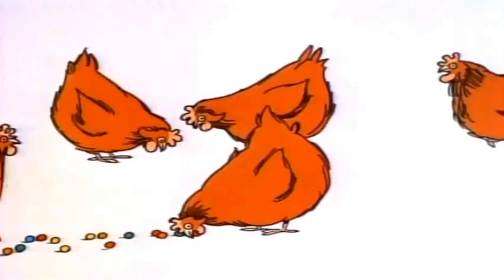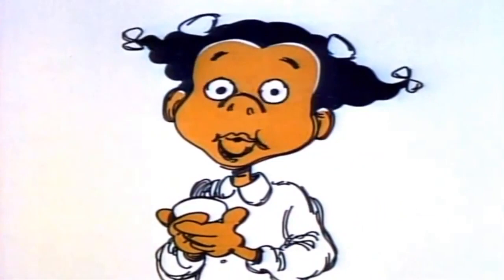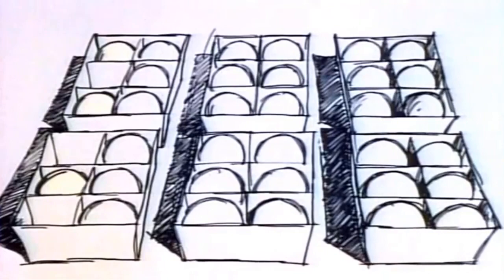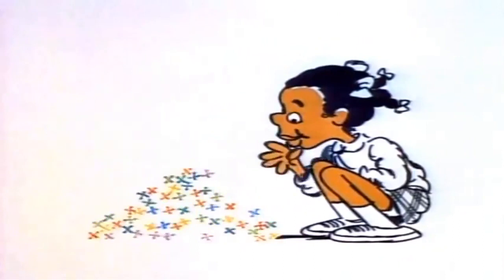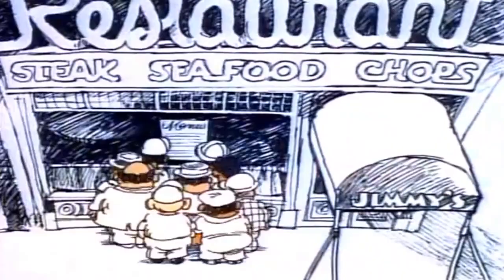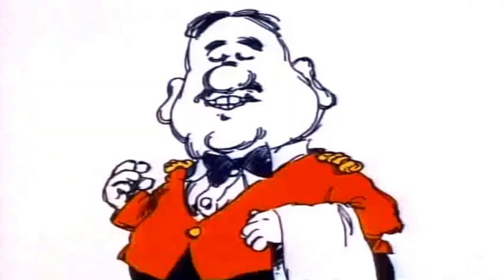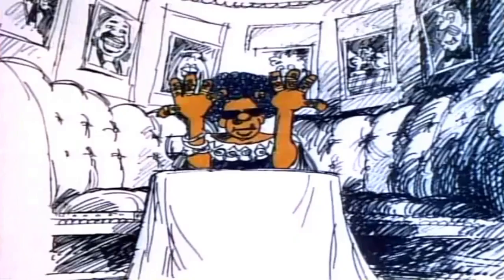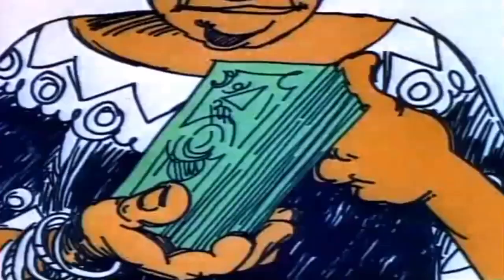I Got Six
Schoolhouse Rock!
06 I Got Six
2/24/1973